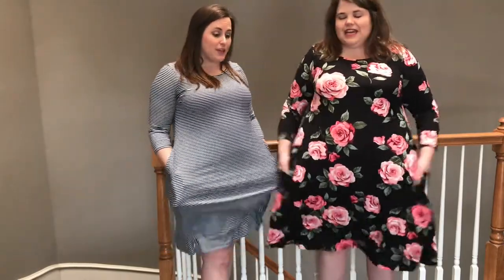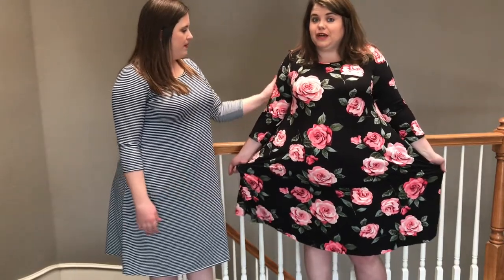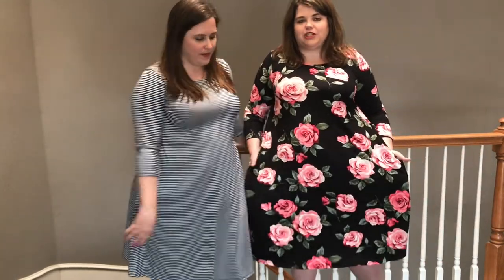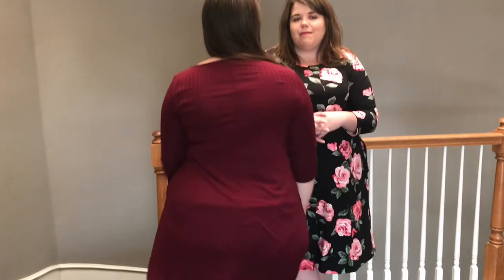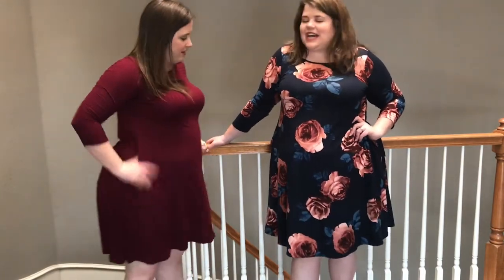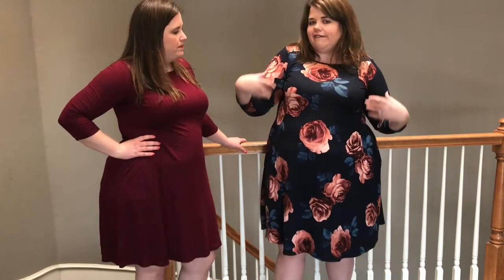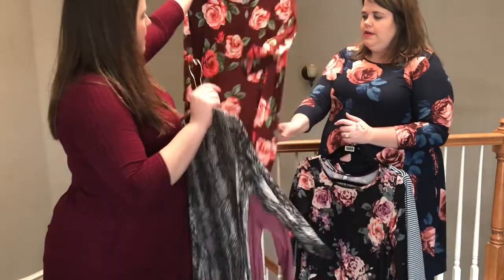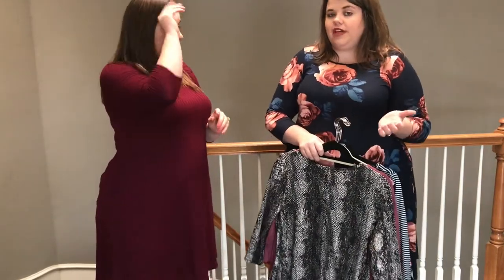The Piphany Lakewood Recut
The Piphany Lakewood dress is BACK and in amazing solids and prints! She releases on Monday, February 11th at 7:00 pm! Pre-claim yours in our group OR order on our google form NOW!